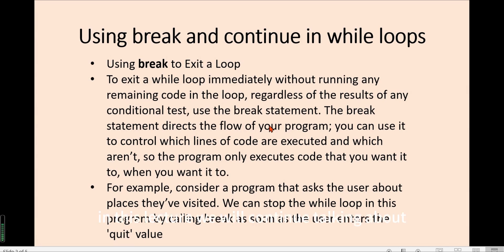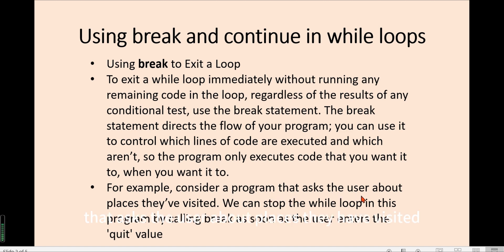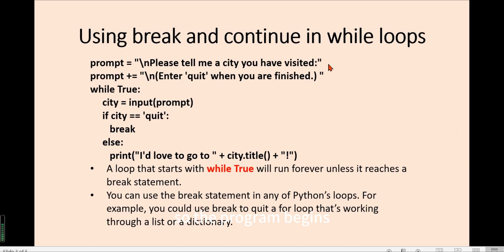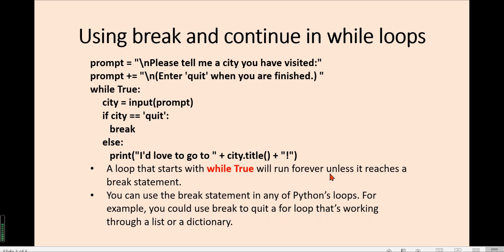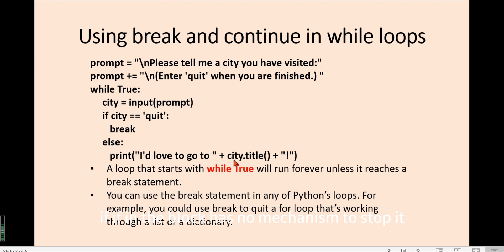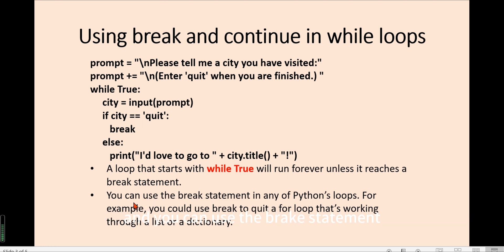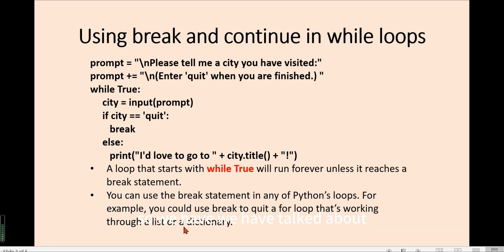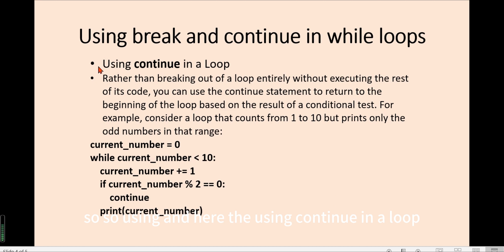Python basic course: Using break and continue in while loops in Python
break and continue are two options in Python while loops. break makes the looping stop and continue makes looping skips current iteration and continue from next iteration. Both options are based on conditional tests.